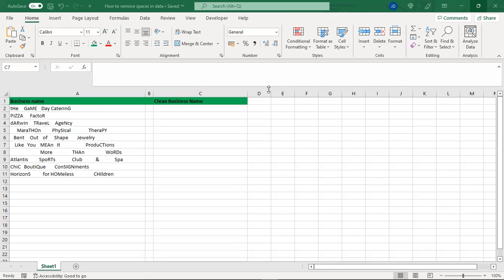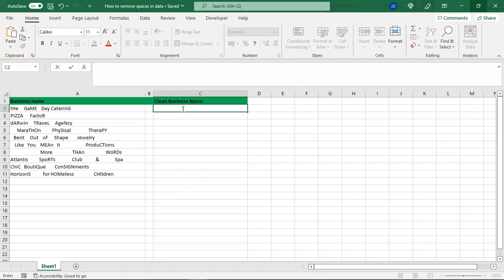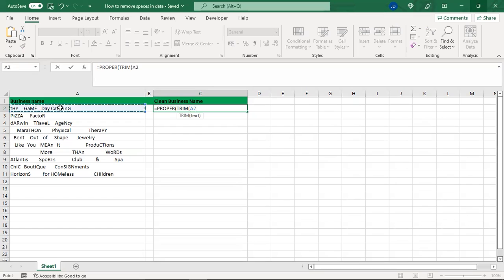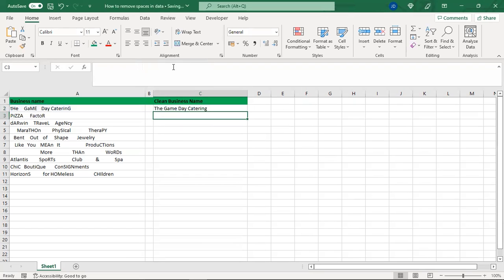How to remove spaces in data using Proper and Trim Formula in Excel | Organising your spreadsheet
In this video I am showing you how to clean and neaten up your spreadsheet if there were spaces in as well as a mix of lower and uppercase in your sentences.